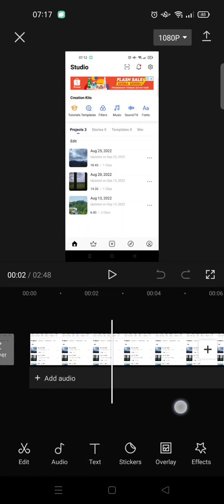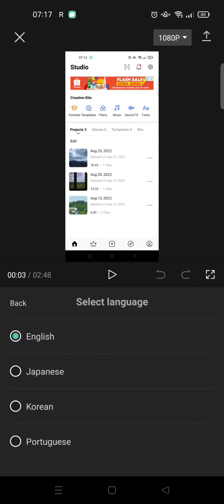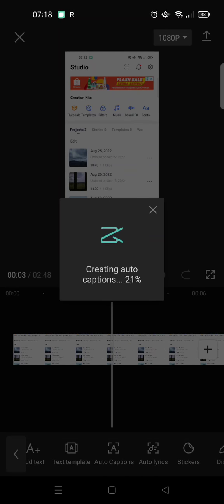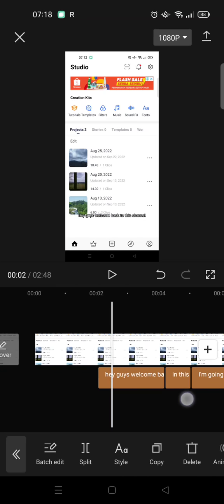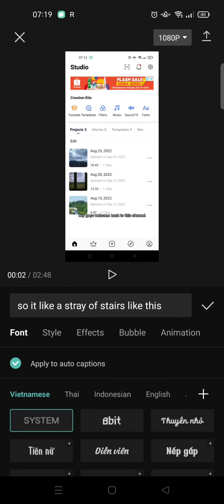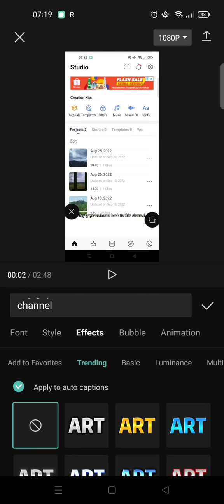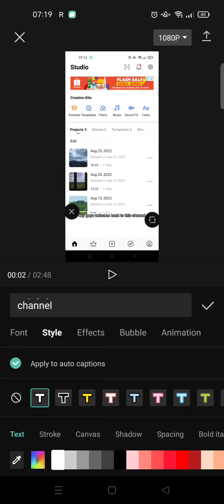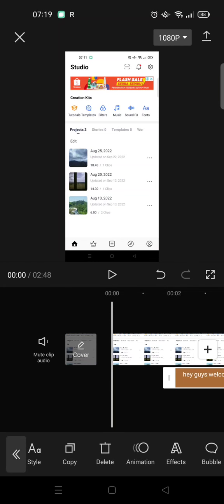How to Create Auto Captions in CapCut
This is how you can create captions easily using Auto Captions Feature on CapCut